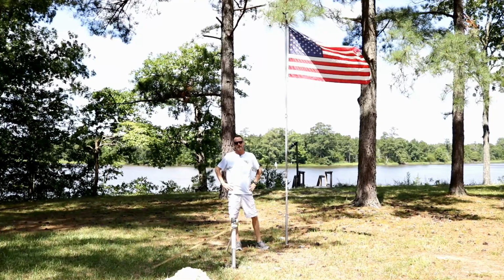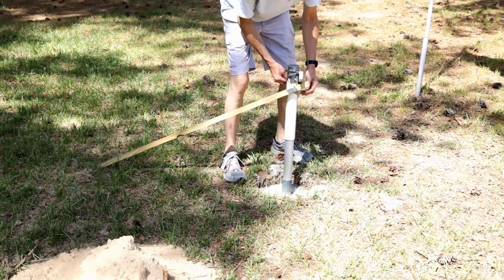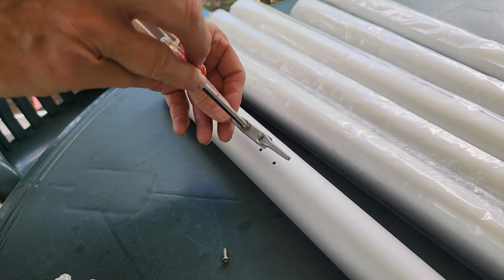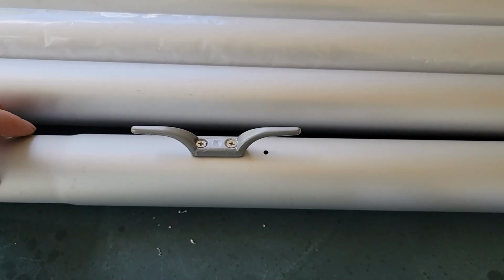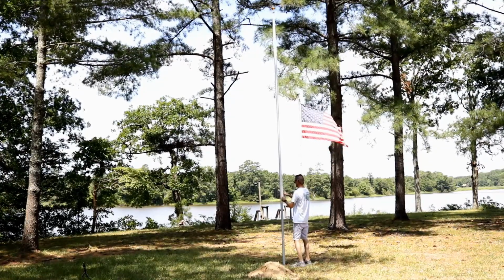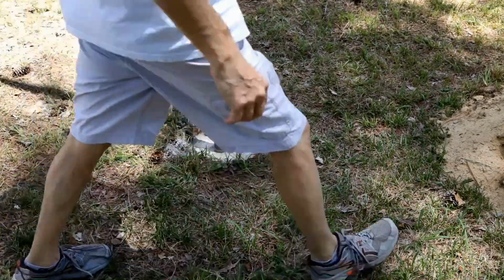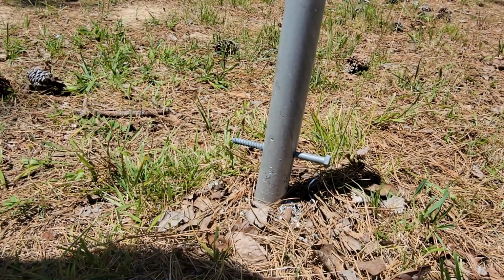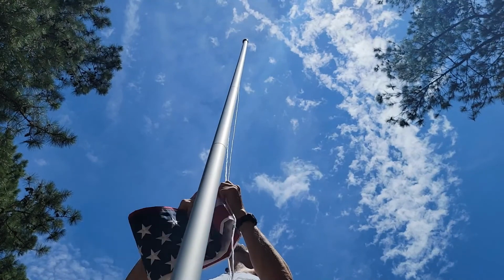020 – Raising A New Flag Pole | Independence Day | July 4, 2022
I replace the long-standing flag pole at the Overlook with a new, taller model, and use the Kubota LX2610 to attempt to remove the concrete base of the old pole

NOTE:  At about 0:16 it sounds like I'm referring to July 2 as Independence Day.  What I MEANT to convey was that it was the holiday WEEKEND.  Sorry for any confusion!

LINKS:
Flag Pole Kit (Equivalent to what I ordered)

U.S. Flag, 3' x 5'

EA 66" Wicked XTreme Duty Compact Tractor Box Blade V2